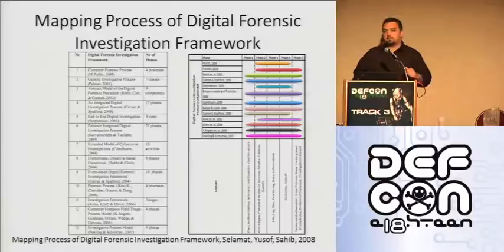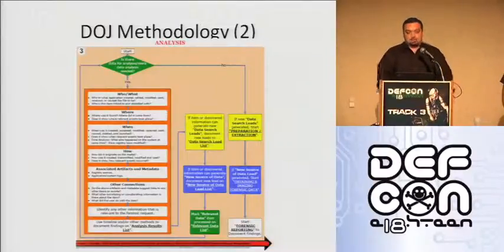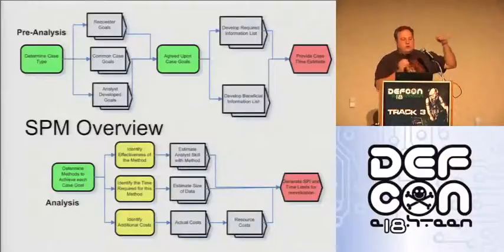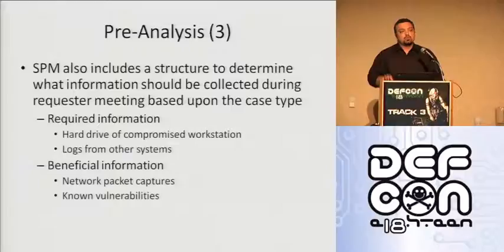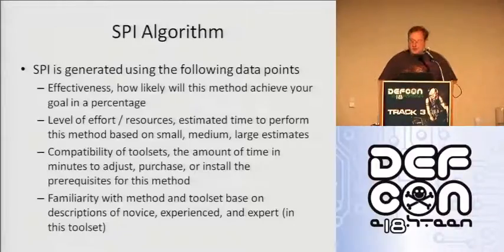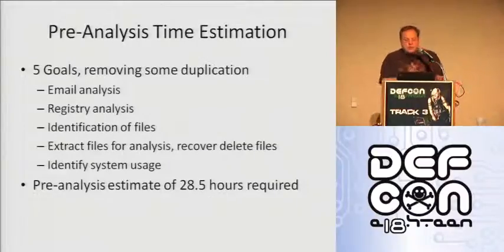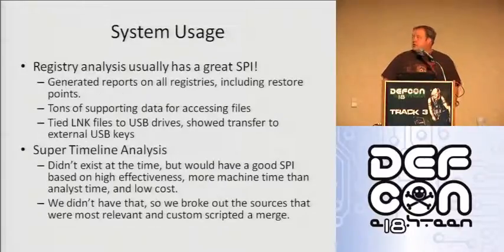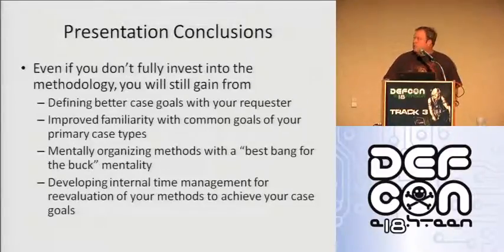DEF CON 18 Hacking Conference Presentation By David C Smith and Samuel Petreski A New Approach to F